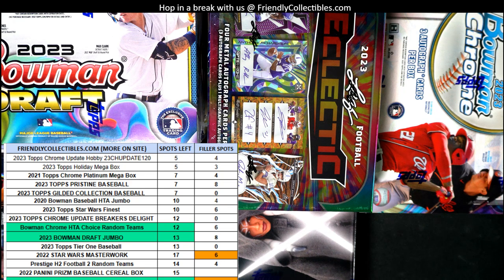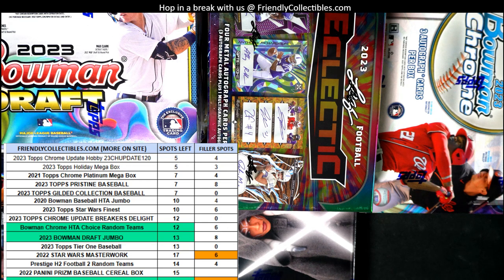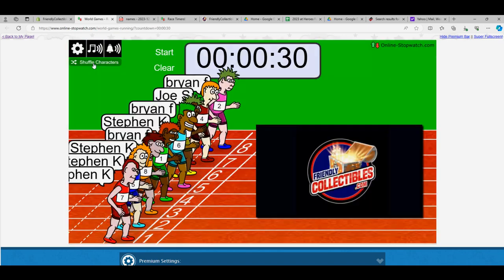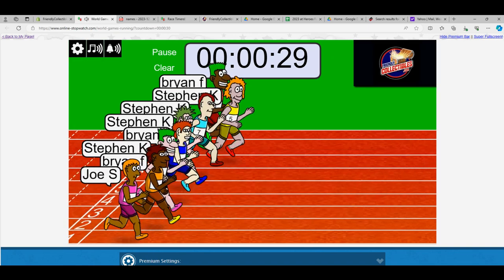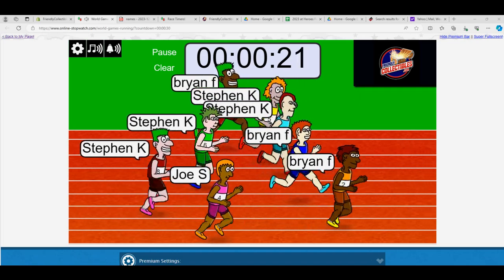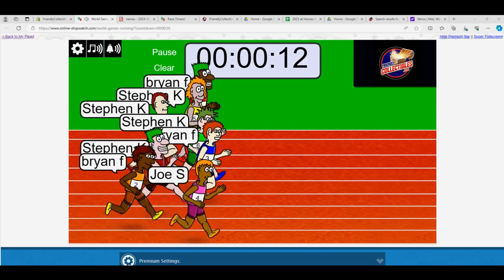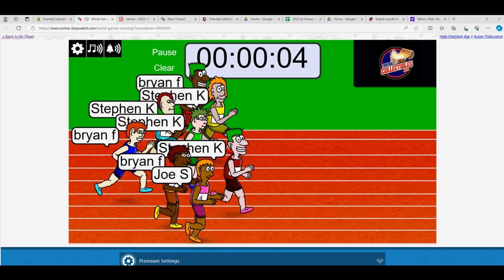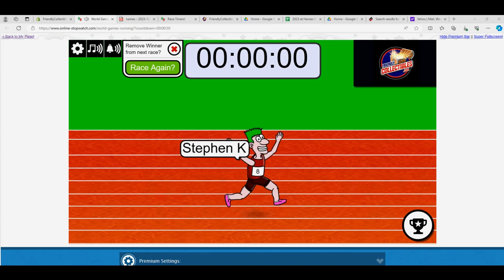FILLER G for 23GILDED101